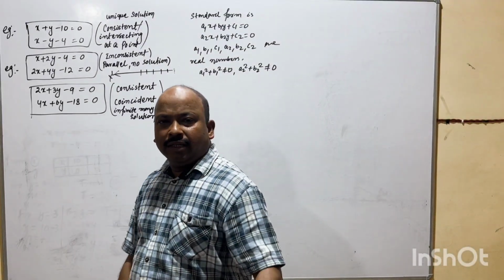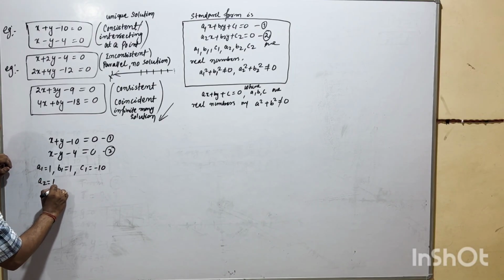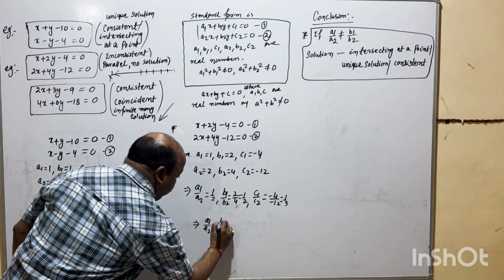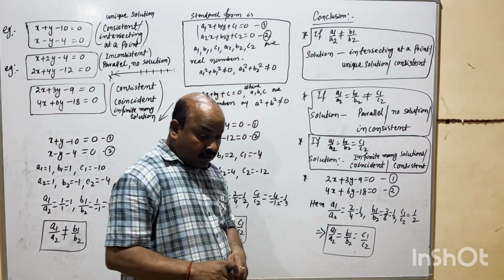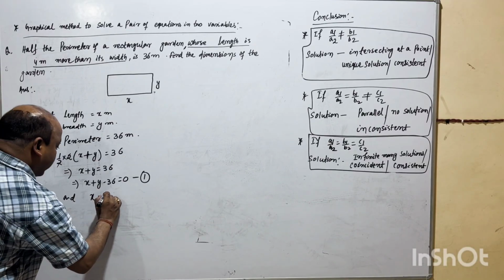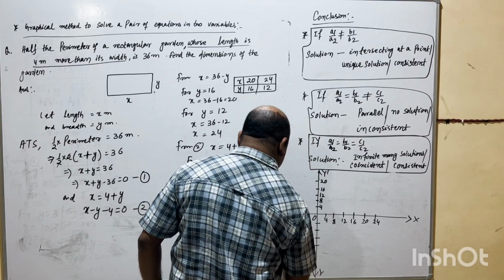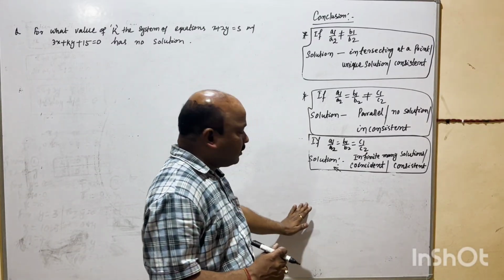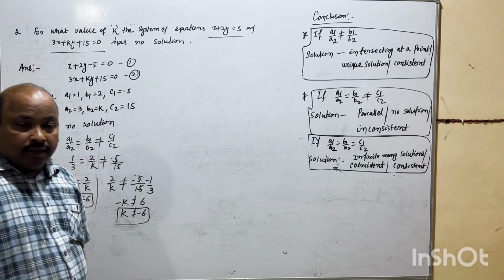Class-10,ch-3,part-2."Topic-Pair of Linear Equation in two variables."